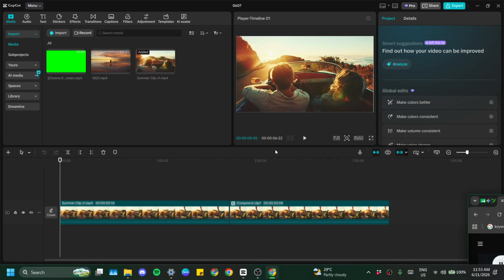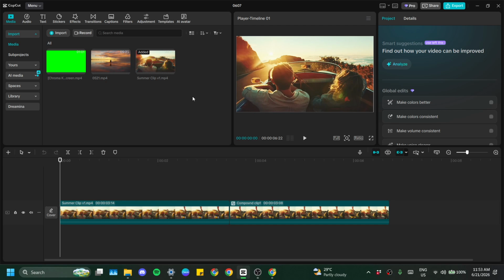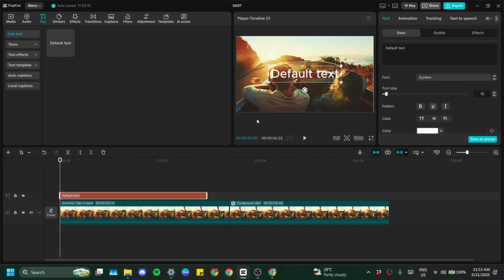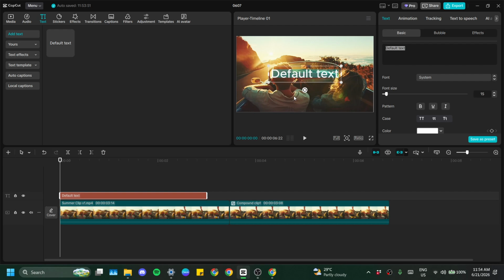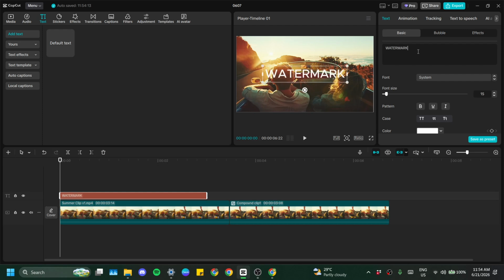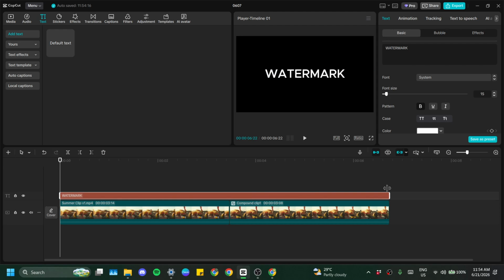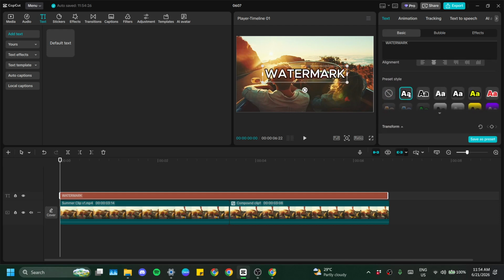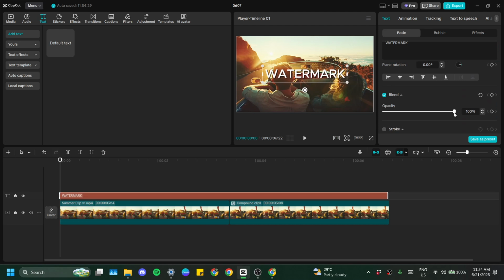How to Add a Watermark to a CapCut Video on PC (2026 Step-by-Step Guide)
This updated 2026 step-by-step guide explains how to add a watermark to your videos in CapCut PC for branding and copyright protection. Learn how to insert a logo or text watermark, adjust its size, opacity, and position, animate the watermark, and export professional-quality videos for YouTube, TikTok, Instagram Reels, Shorts, and other social media platforms.